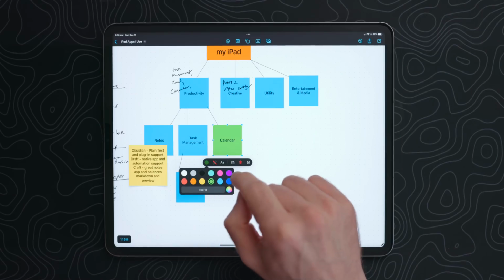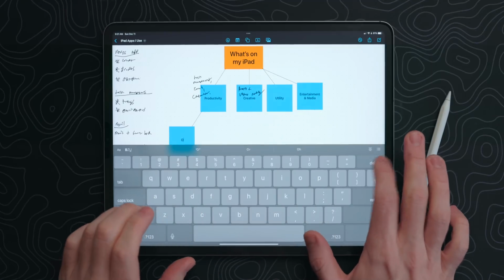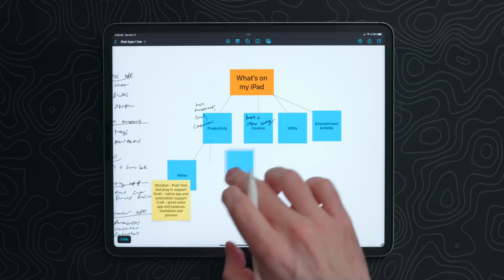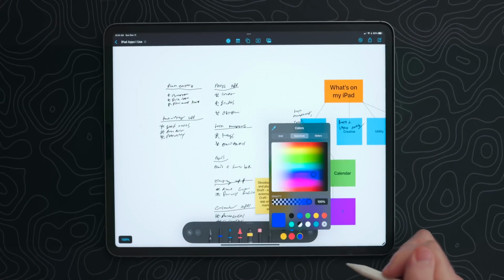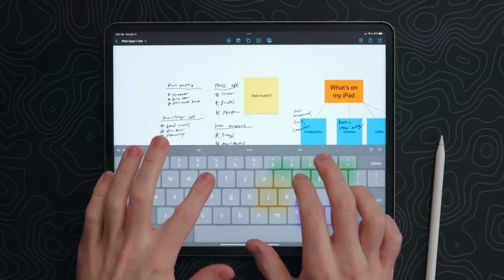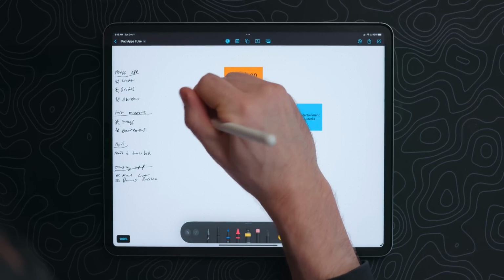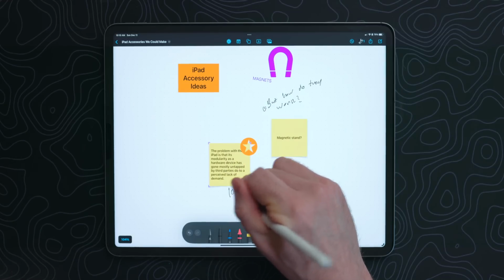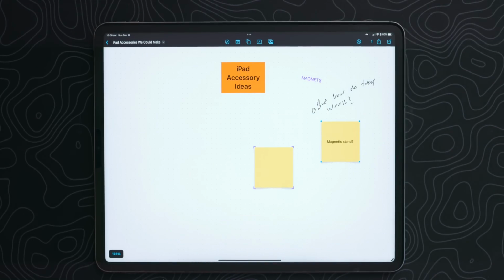Freeform Walkthrough: Infinite Canvas and Collaboration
Let's talk about Freeform. Apples new productivity and collaboration app.